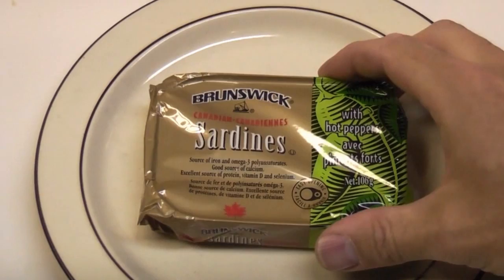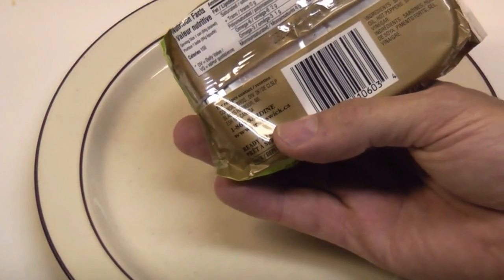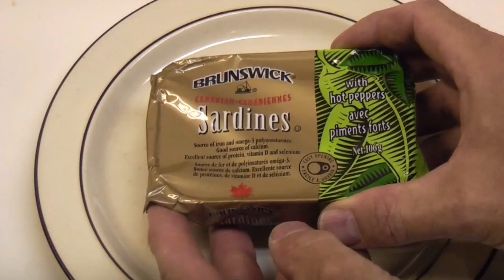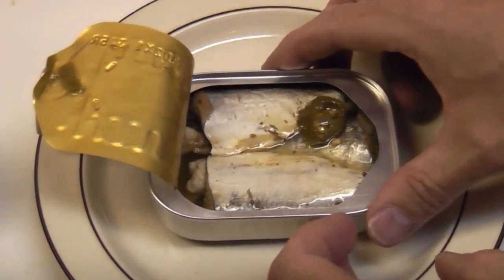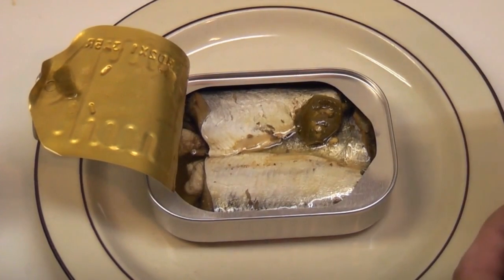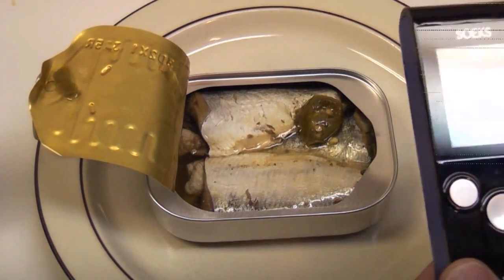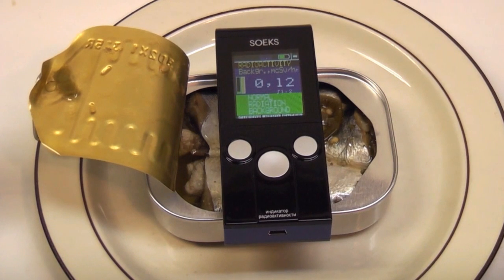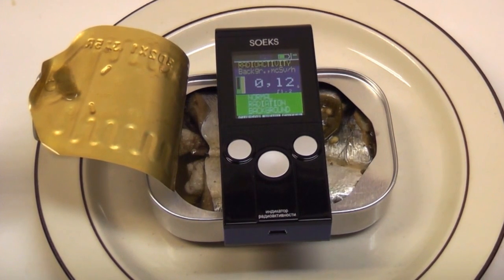Radiation Levels in Sardines from New Brunswick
Testing for radiation in a can of sardines with a Soeks Geiger counter